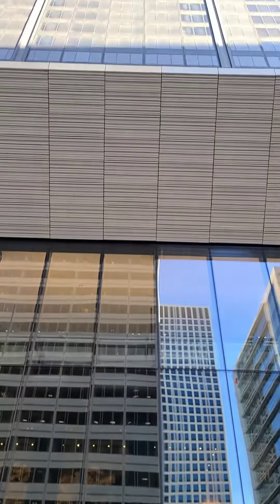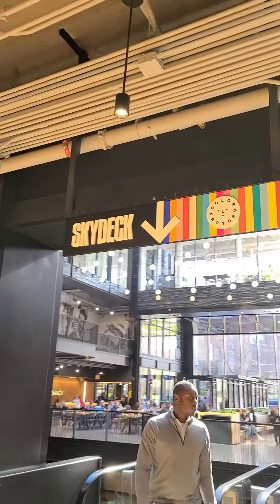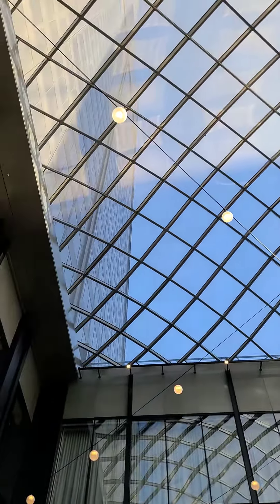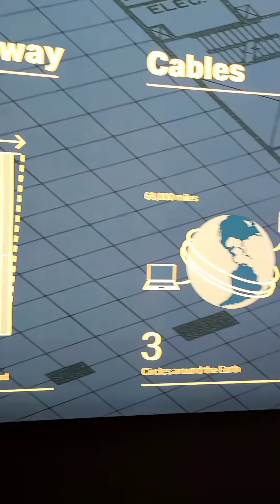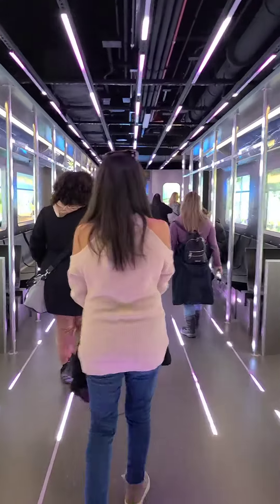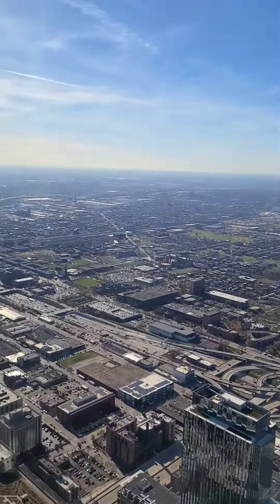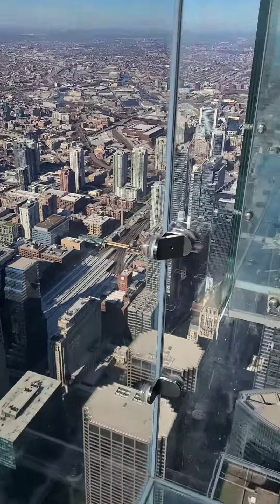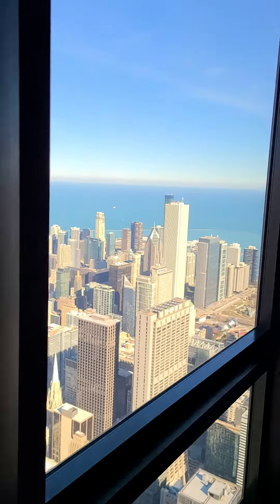Visiting SkyDeck Chicago. Follow on Ig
If you're ever visiting Chicago I highly recommend you take the skydeck tour on the famous Willis tower. Which by the way everybody in Chicago still calls the Sears tower. Be sure to get your tickets online to pick your day and time.